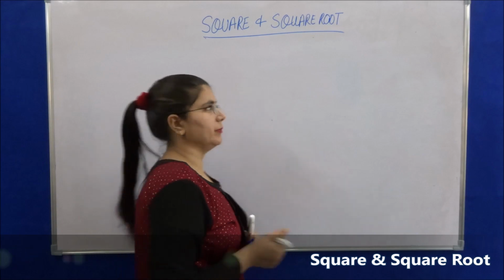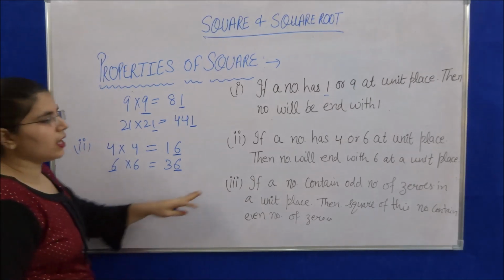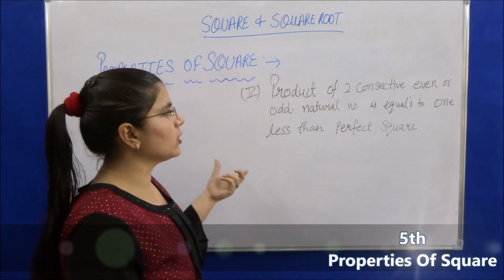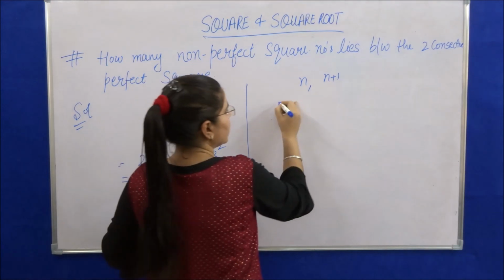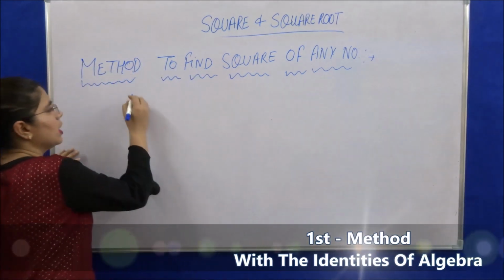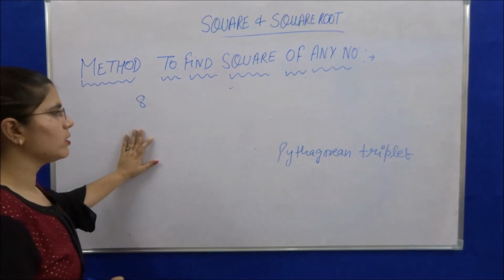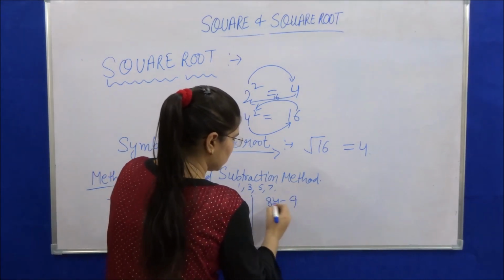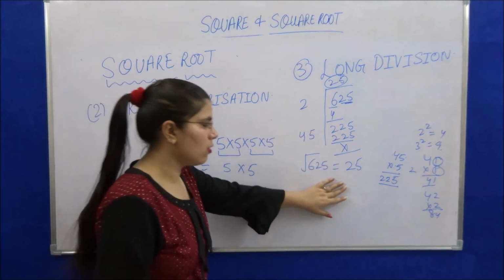square and square roots (part-1) | introduction | methods | class 8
square and square roots (part-1) | introduction | methods | identities of algebra | pythagorean triplet | prime factorization | long division method | class 8 |